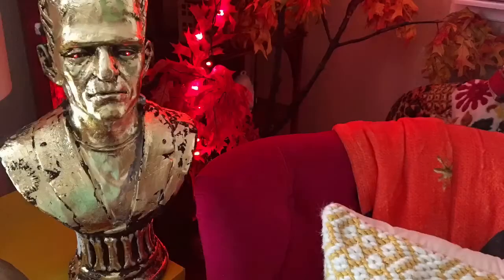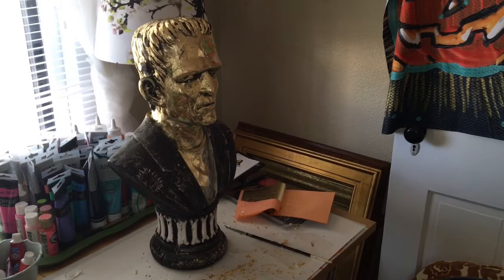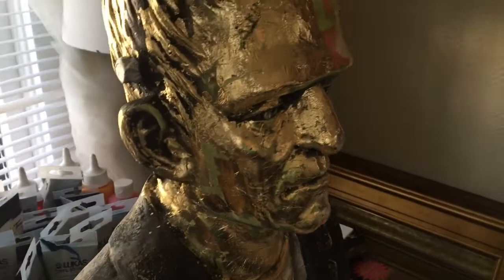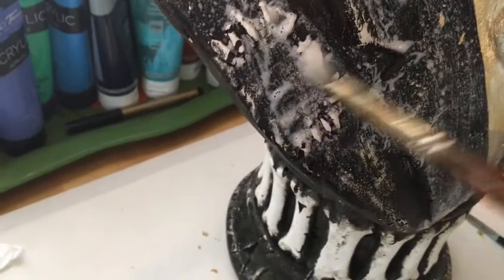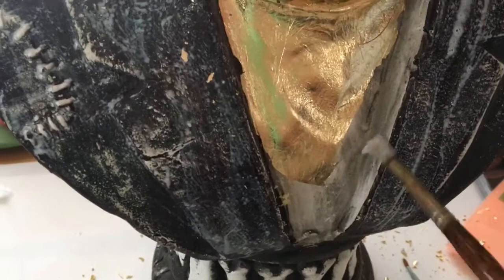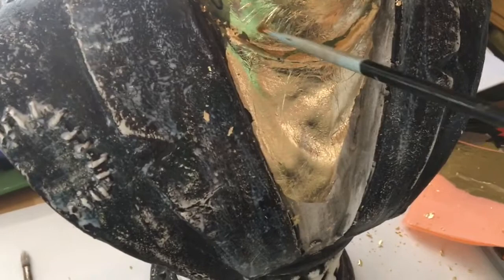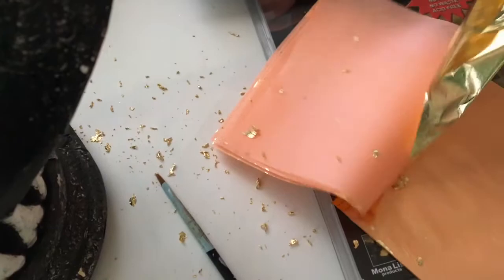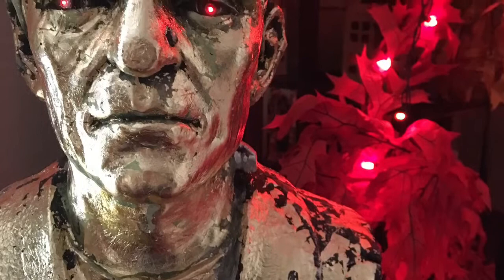How To Gold Leaf Your Monster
Follow along as I gold leaf a Frankenstein monster bust!